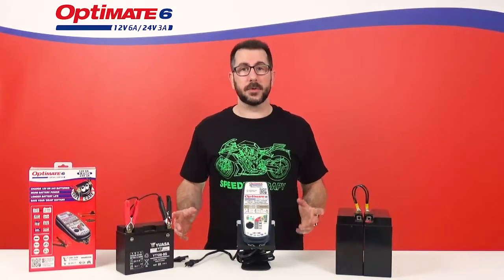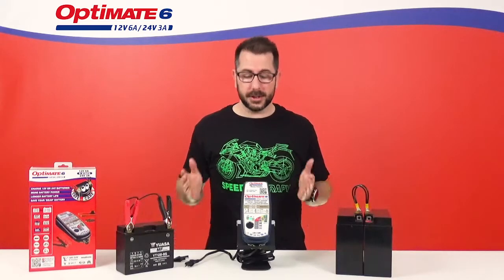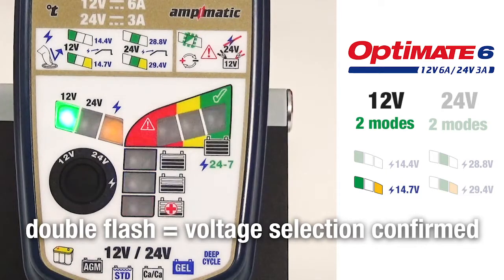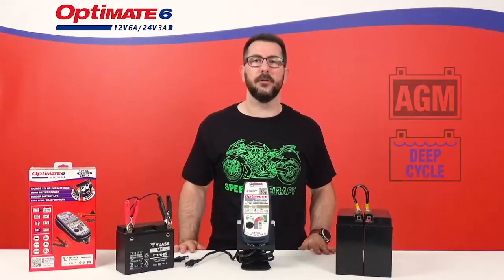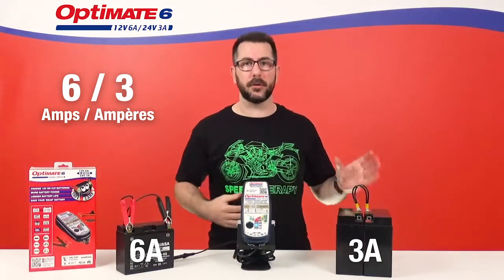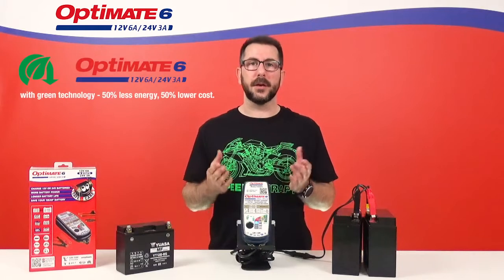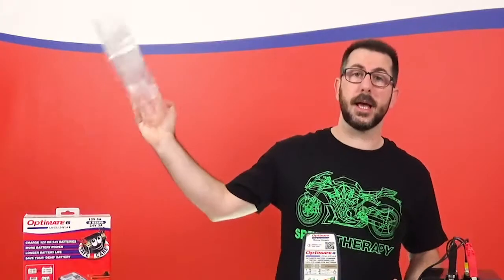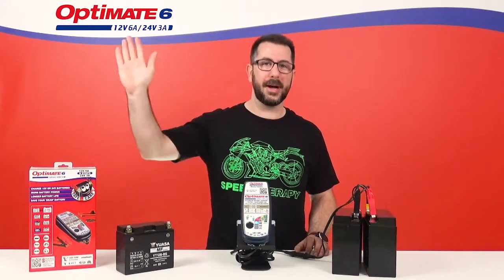NEW Deep Cycle Battery Charger | OptiMate 6 12V/24V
The OptiMate 6 12V/24V Gold Series is our brand new deep cycle battery charger for 2021. The new model replaces the old OptiMate 6 12V/24V. Find out WHAT’S NEW in this video!

The OptiMate 6 12/24V is a versatile battery charger for 12V or 24V lead-acid batteries, from standard flooded, AGM, GEL to Ca-Ca (lead-Calcium) deep cycle

00:00 - '3' main differences
00:16 - 1. THE BUTTON
00:58 - 2. MORE POWER
01:24 - 3. ECO-FRIENDLY